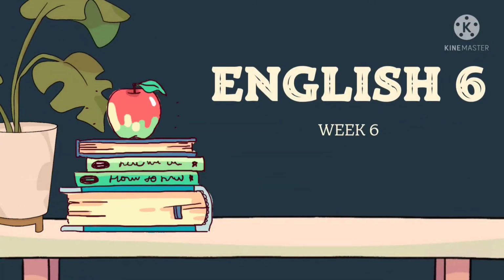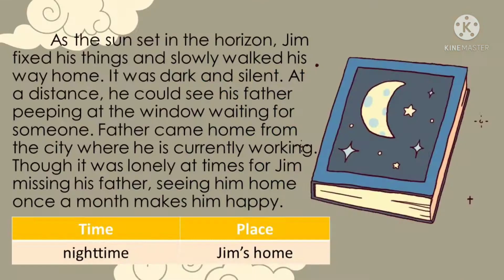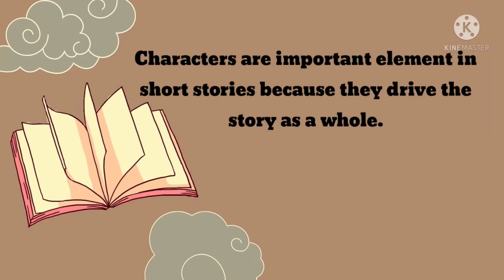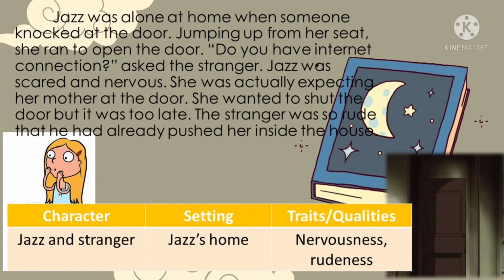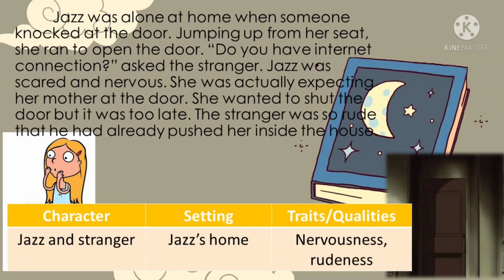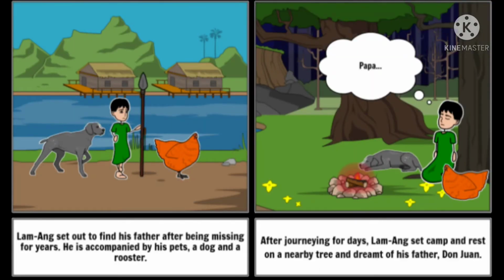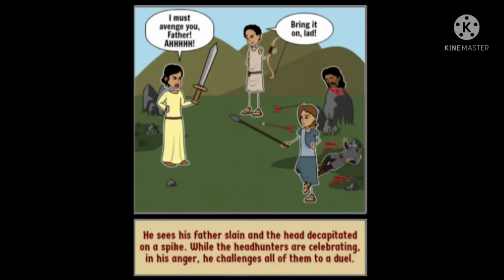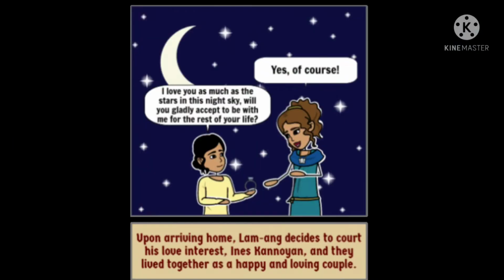English 6 Quarter 3 Week 6 Localized Video Lesson